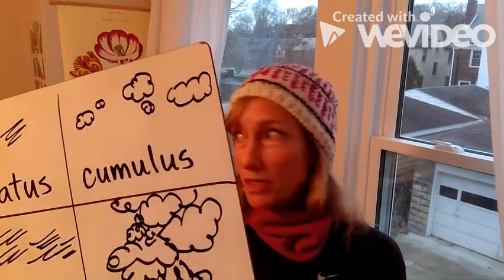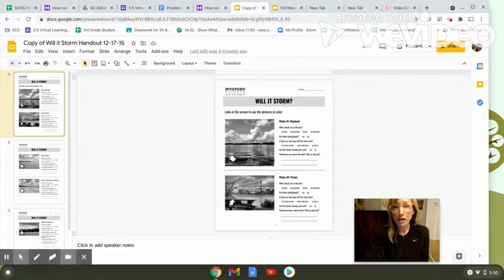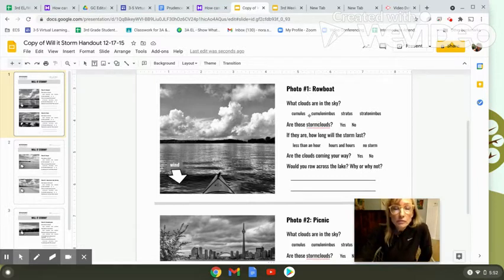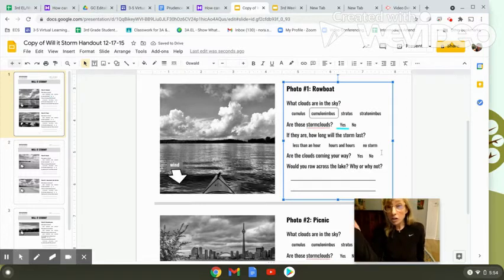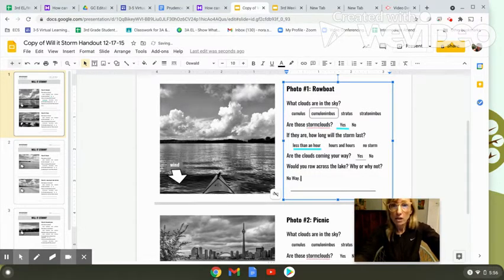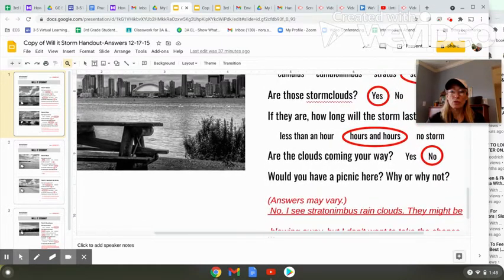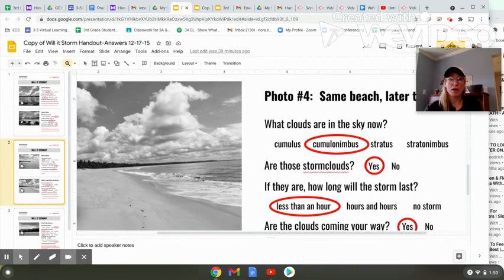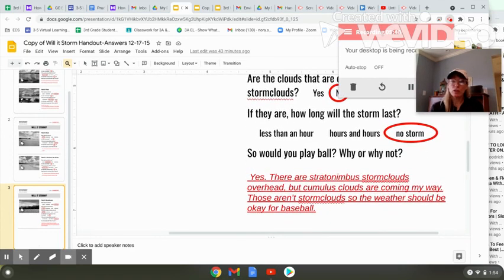Will it storm? EL Jan 25 2021